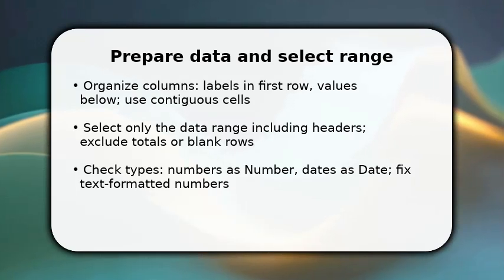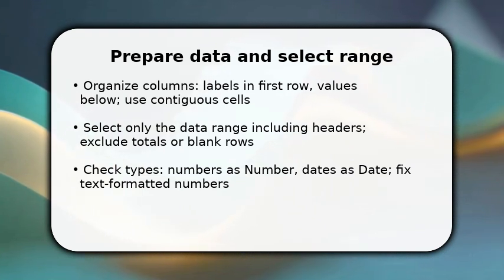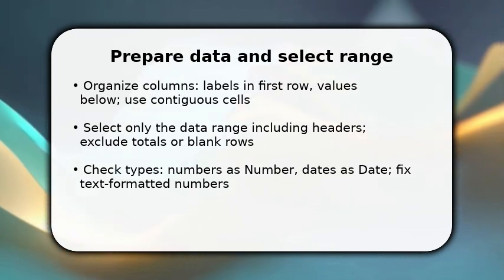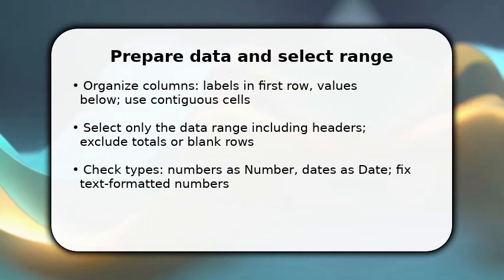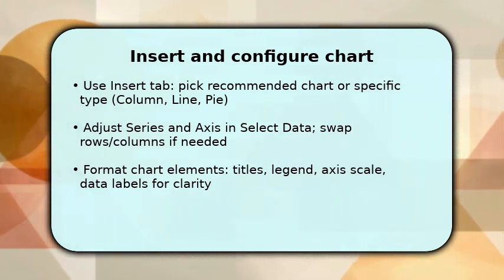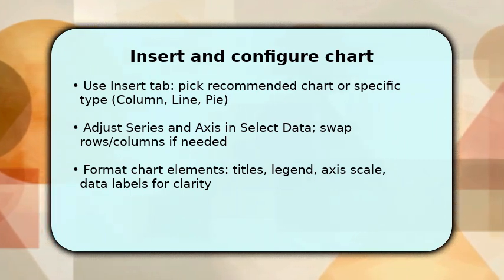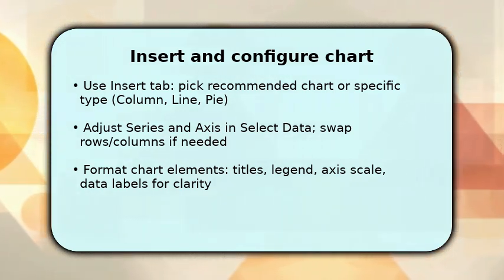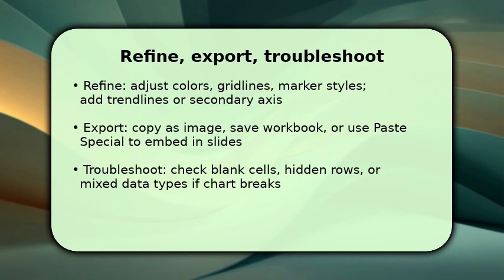How to Graph in Excel Sheet (easy Method)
How to Graph in Excel Sheet (easy Method) | 🔒 Surfshark VPN Deal — Stay private and secure. $1.99/mo + 3 Months Free ▸

Learn the straightforward method to create graphs in Excel sheets. This video guides you through plotting data points, selecting chart types, and customizing your graph for clarity.

graphing in Excel, create charts, Excel tutorial, data visualization, plot data, chart type selection, customize graphs, excel guide